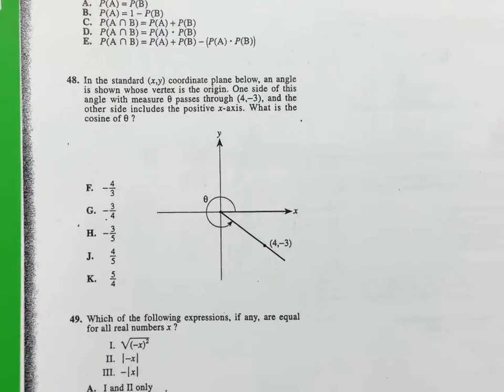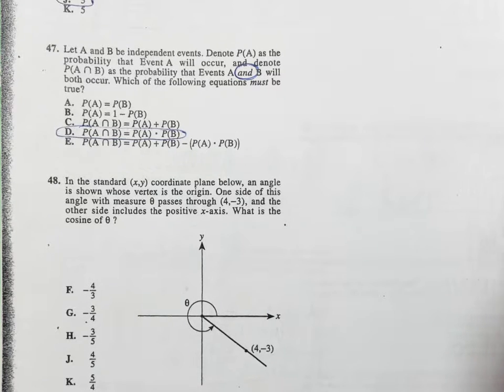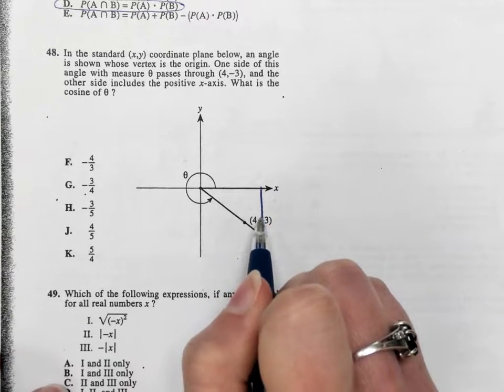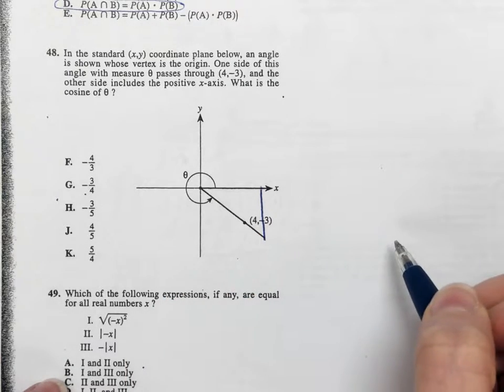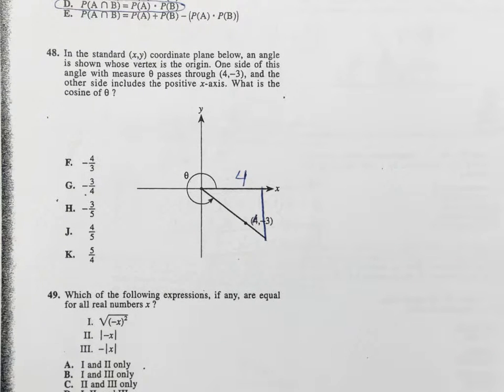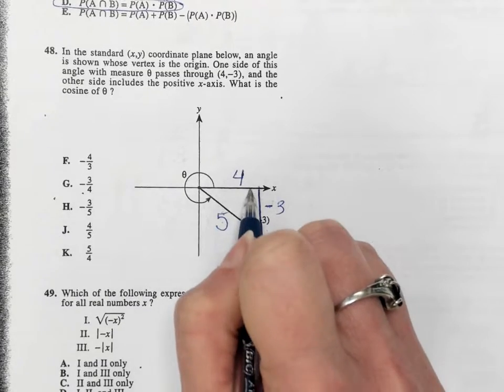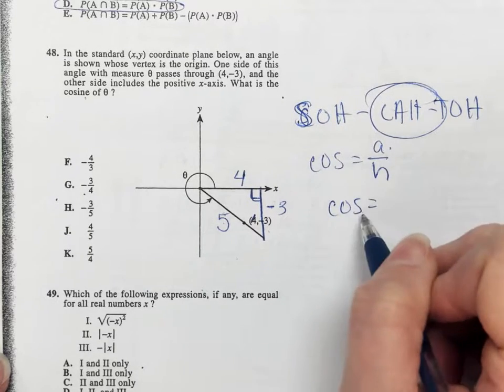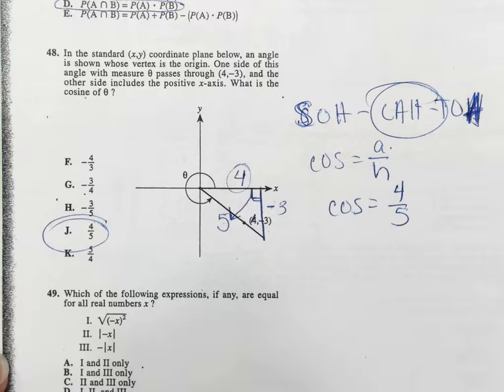2/15 Algebra II with Trig Lesson